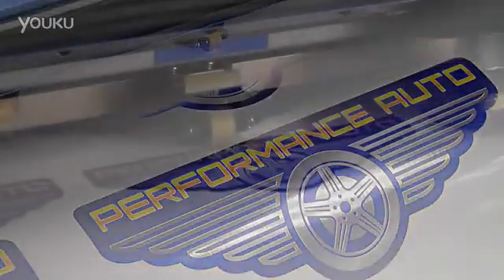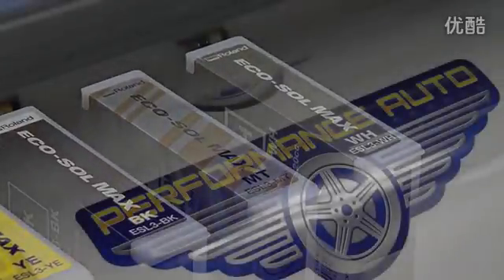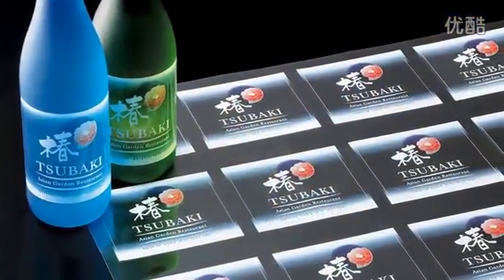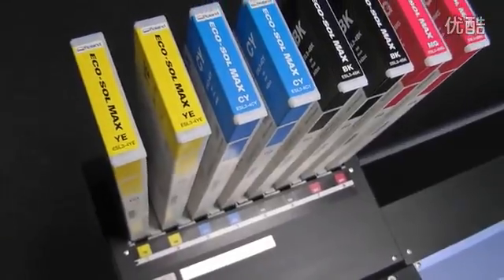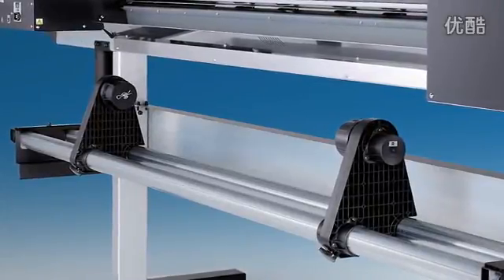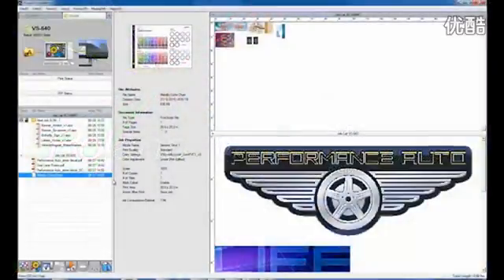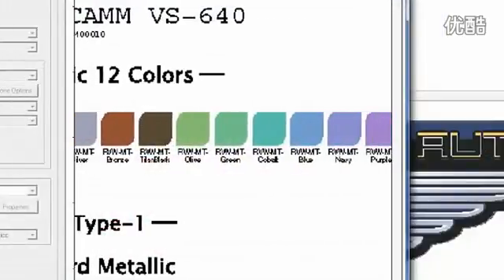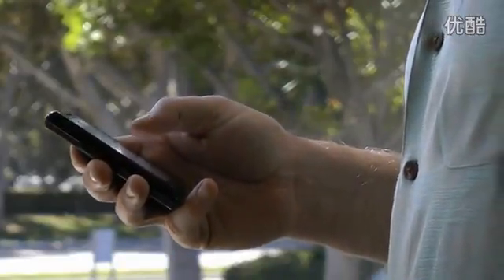Roland VersaCAMM VS Series Printer and Cutter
Hi friend,
This is jack from Specialcolor Group,professional large format printer manufacturer and related parts supplier.

Roland vs640i
Printhead: DX7 head
Ink:4/8 colors(white,metallic)
Media width:8.3in. to 64 in.
Ink:eco max2 ink
Cutting speed:10-300mm/s

Roland VS300i,540i ,different printing size.
Including: Power cord,blade,blade holder,Software RIP(Roland VersaWorks),User's manual,cartridges etc.
Printer can controlled by Ipad,so you can know production remotely.

Warranty:ONE year
Support:overseas online support,all parts,inks can be supplied too.

And if you just want eco solvent printing,Roland RF640 (updated from RE640)

We also have mimaki printing and cutting machine if you need,like CJV30-130,CJV150-160.
Mimaki CJV150-160
Printers,inks and spare parts for Roland/Mimaki/Mutoh/Epson/Canon,etc.,original or compatible, can be supplied.

Best regards!
Jack Wang
Overseas Marketing Sales Manager

Skype: scg.jackwang
Mob (what’s app): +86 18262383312

Beside Fire Brigade,Tonghuai Street, Jiangning District, Nanjing 211106,China.